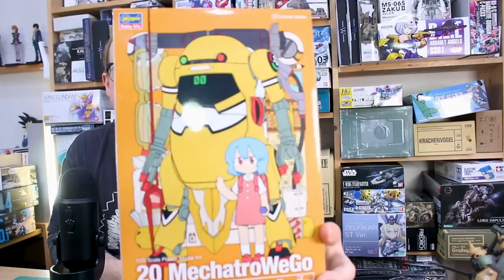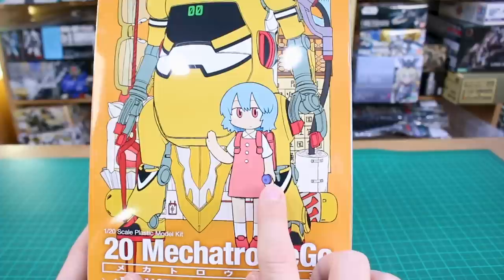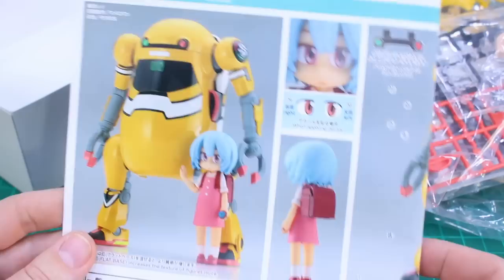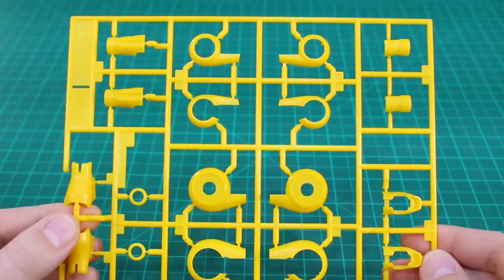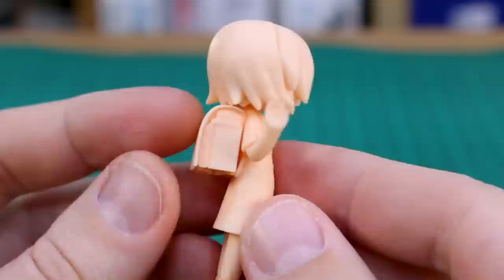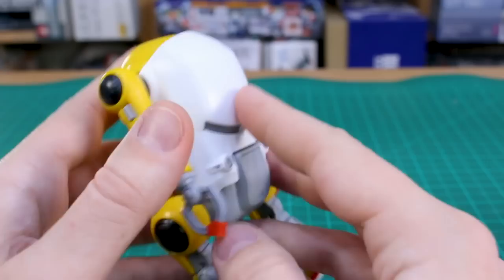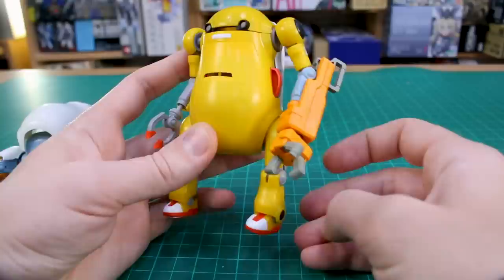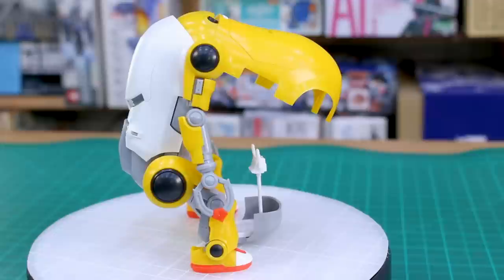20 Mechatro WeGo "Zerogouki & Rei Ayanami" Evangelion Collaboration Series - UNBOXING and Review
Don't be late for school, Zerogouki! This is the classic 1/20 scale Mechatro WeGo now in Eva 00 colors and comes with a little resin elementary school age version of Rei Ayanami! How cool!